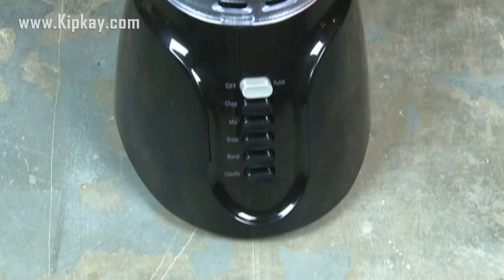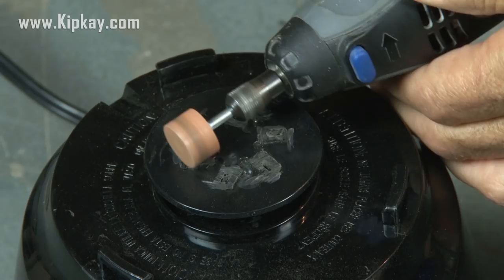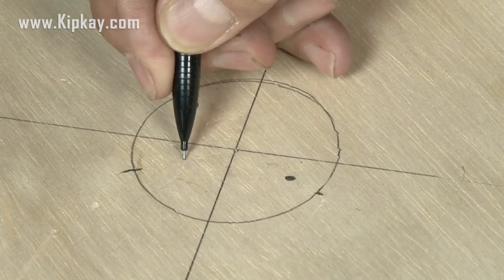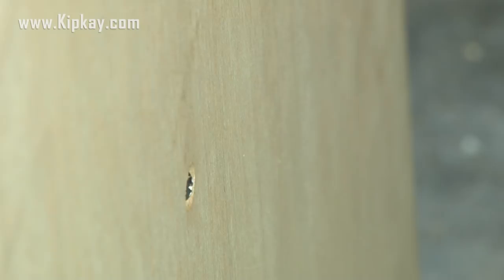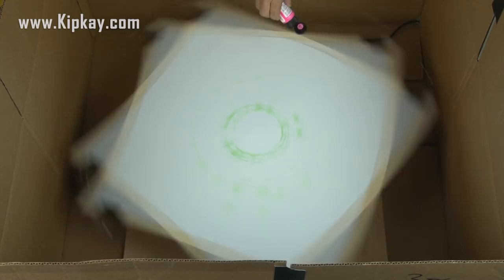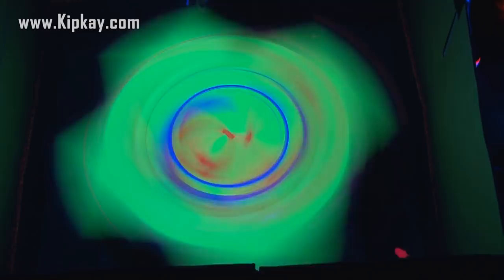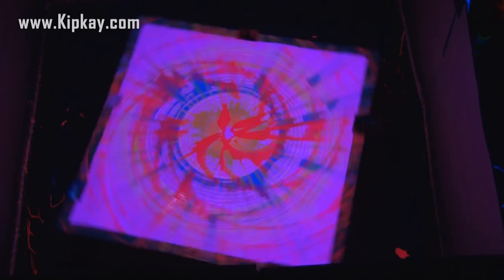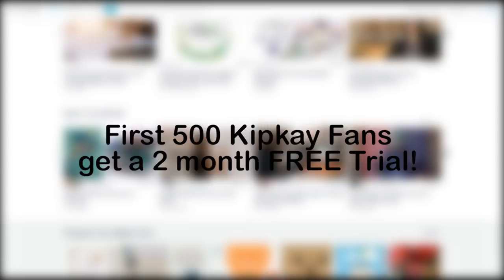Giant GLOW-IN-THE-DARK Spin Art Machine!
You can make this Giant GLOW-IN-THE-DARK Spin Art Machine!